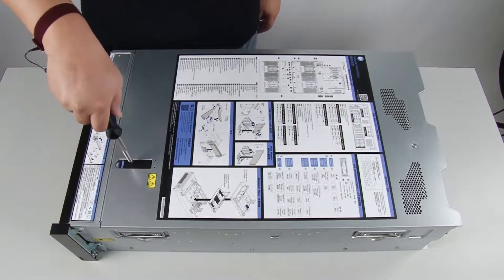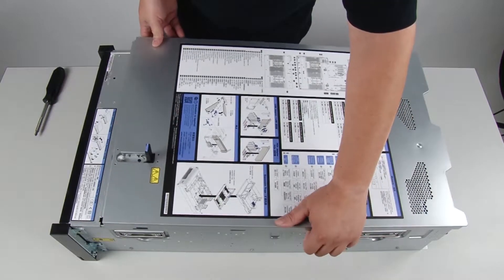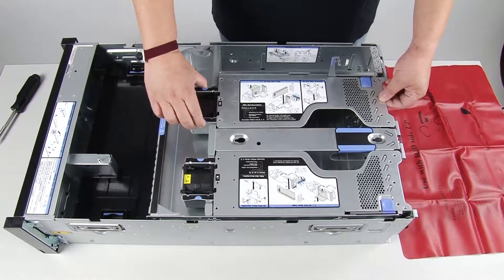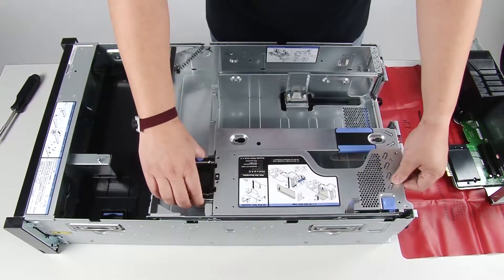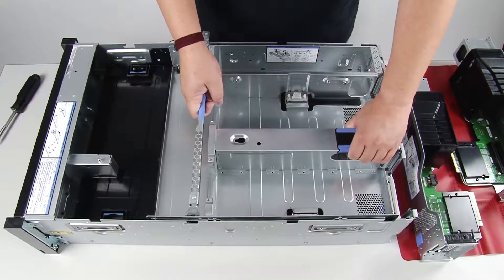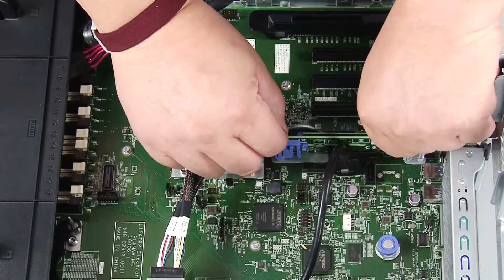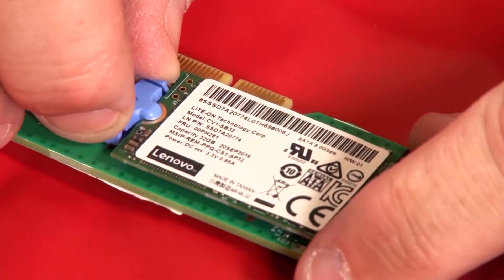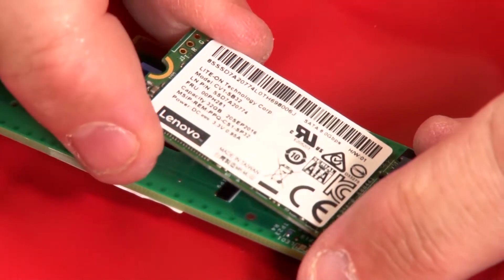Lenovo ThinkSystem SR860 removing an M.2 backplane and drive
This video introduces the procedure used to remove an M.2 backplane and drive from the Lenovo ThinkSystem SR860.